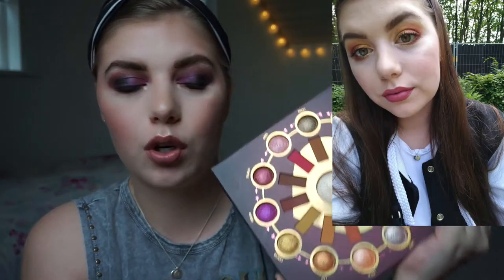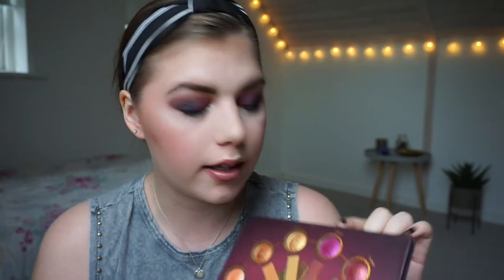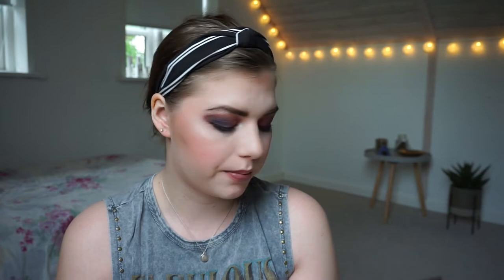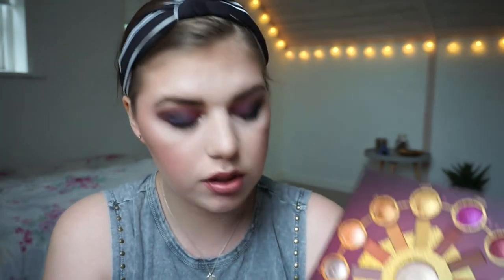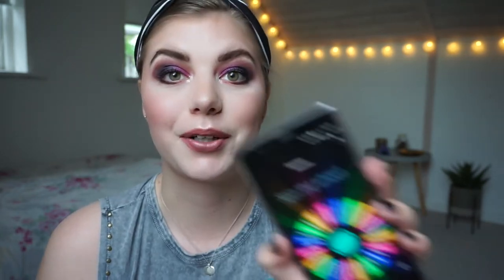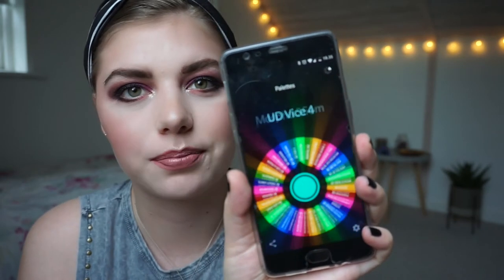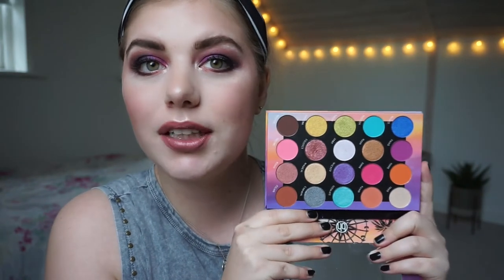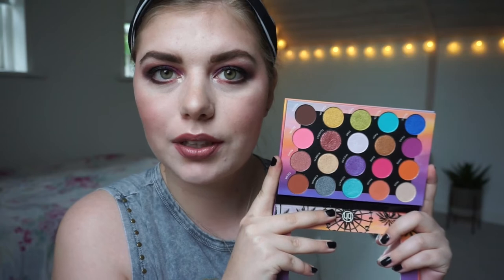TWO WEEKS ONE PALETTE BH COSMETICS ZODIAC LOVE SIGNS PALETTE